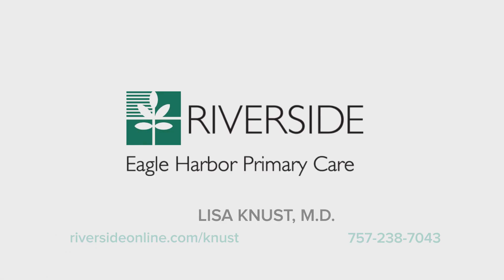Understanding Type 2 Diabetes: Dr. Lisa Knust on Signs, Symptoms, and Treatments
Dr. Lisa Knust, a family medicine physician at Riverside Eagle Harbor Primary Care, discusses the signs, symptoms and treatments for Type 2 diabetes (also known as adult onset diabetes).
In this detailed video, Dr. Knust outlines the key signs and symptoms to watch for, essential for early detection and intervention. She also explores the various treatment options available, offering hope and guidance for those managing this condition. With an emphasis on the importance of lifestyle changes, medication, and ongoing monitoring, Dr. Knust provides a comprehensive overview aimed at empowering patients with the knowledge to take control of their diabetes. Whether you're at risk, newly diagnosed, or seeking ways to better manage your diabetes, Dr. Knust's insights are invaluable for anyone affected by Type 2 Diabetes.

- Content -
0:00 - Type 2 Diabetes Explained
0:19 -  Symptoms of Type 2 Diabetes
0:44 -  Type 2 Diabetes Diagnosis
1:07 - Diabetes Management

Visit Us!
Eagle Harbor Primary Care
13478 Carrollton Boulevard, D & E, Carrollton, VA 23314
Get Directions And Drive Time